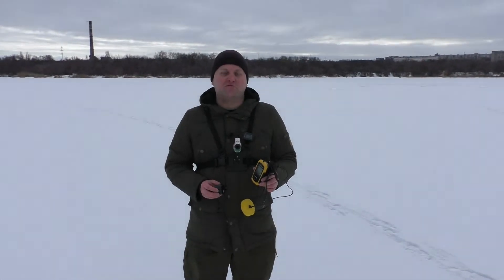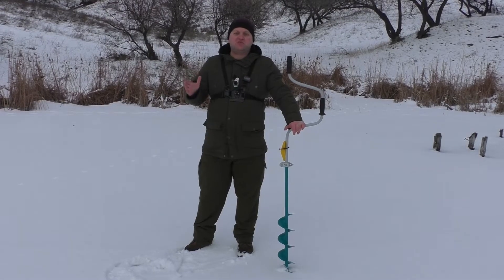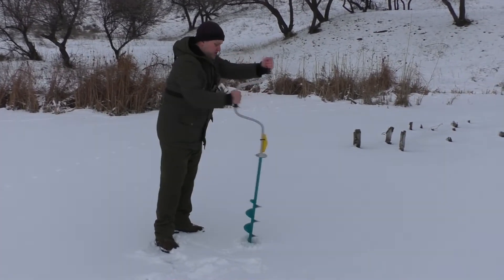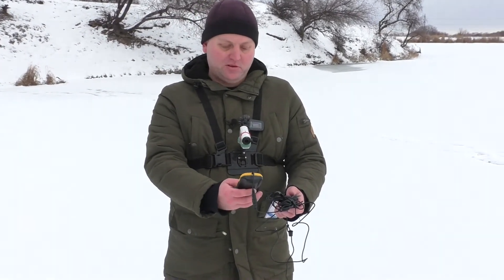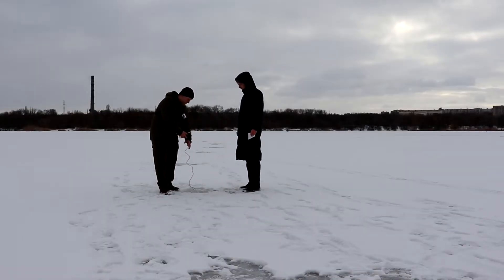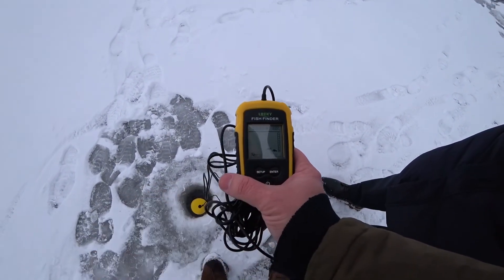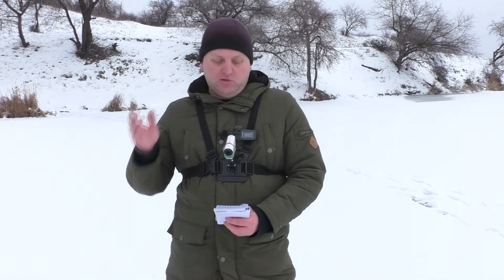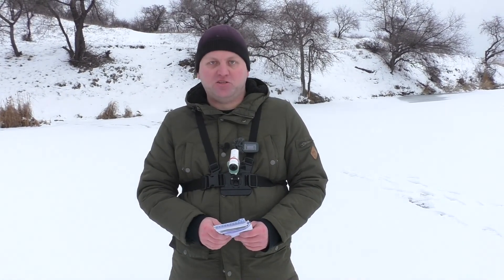ECHO SOUNDER VS DEPTH GAUGE! Sonar test Lucky FF1108 1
Hello. I am a fisherman from Ukraine. My name is Zemtsov Vision and I want to run my channel in English. Thank you for your attention!

How good is the Lucky FF1108-1 budget fish finder? And is he capable of showing real depth? In this video, my cameraman and I went to a pond with an echo sounder and a depth gauge in order to push them face to face and see if you can trust a cheap echo sounder!